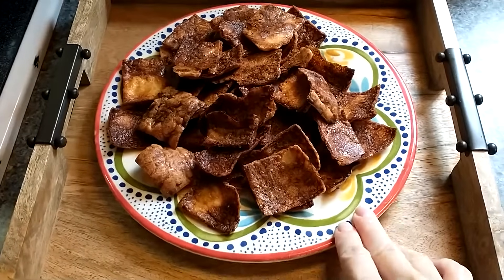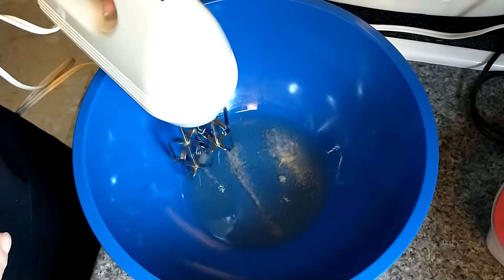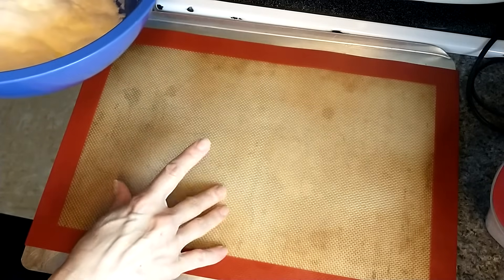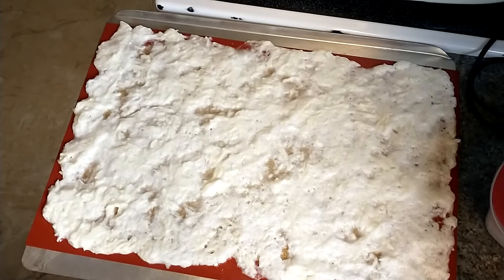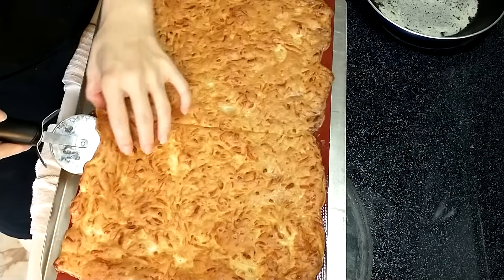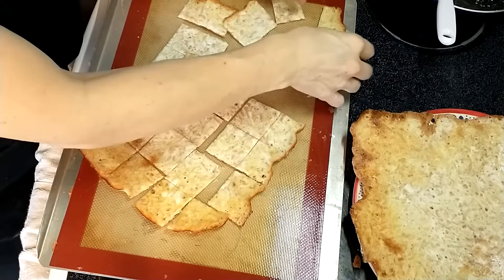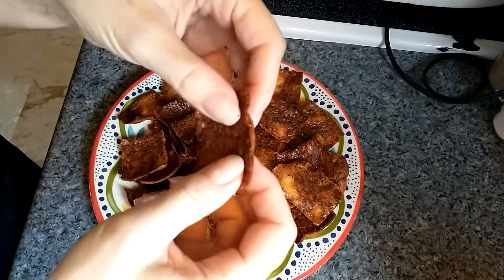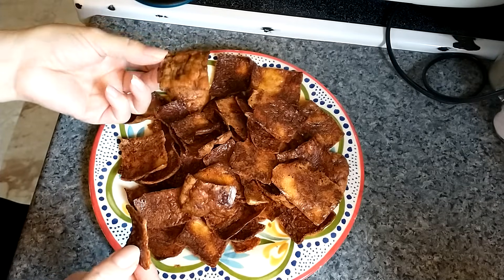Carnivore Crackers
Ingredients:
4 egg whites
1/2 tsp salt
1 c shredded cheese
4 TBS melted butter

thanks @lifelong7291 for testing to see if you can use parchment paper brushed with butter or oil ♥️ It works!